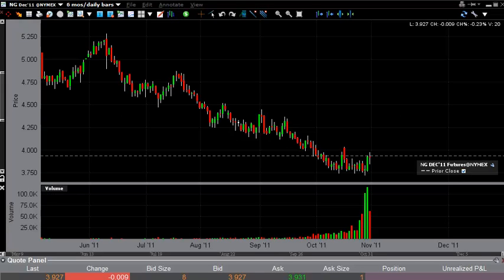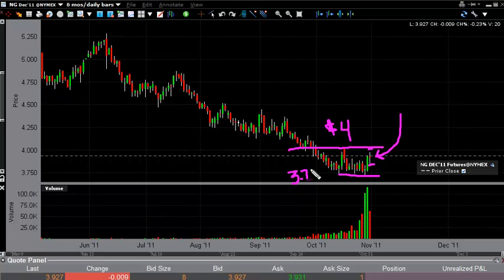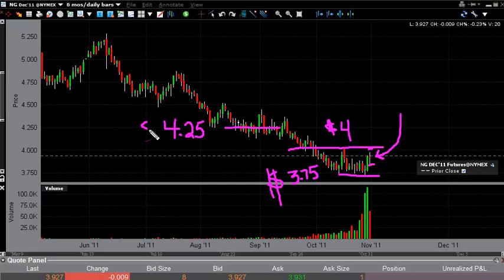Natural gas Forecast Nov. 1st, 2011, Technical Analysis by FXEmpire.com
- Nov. 1st, 2011 commodities daily technical analysis for the Natural gas.